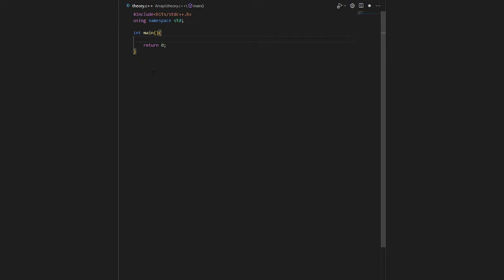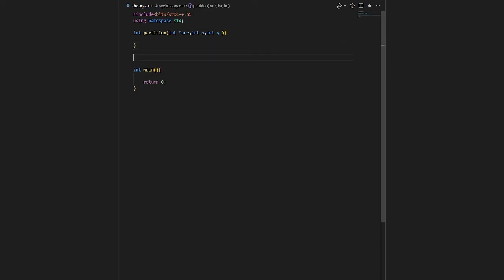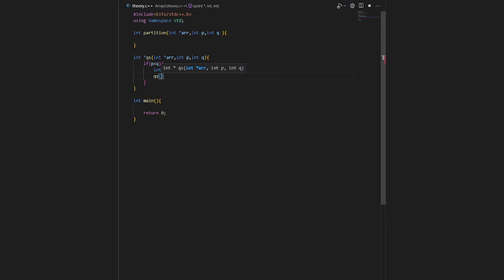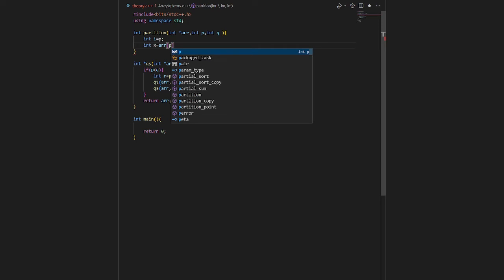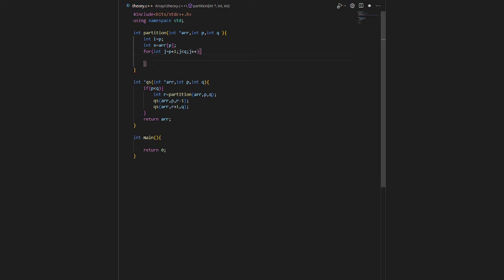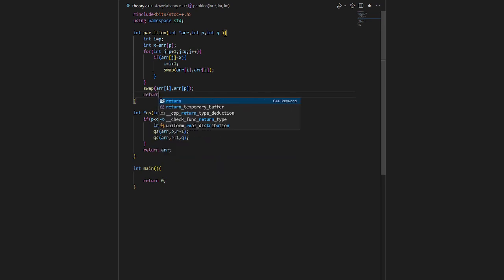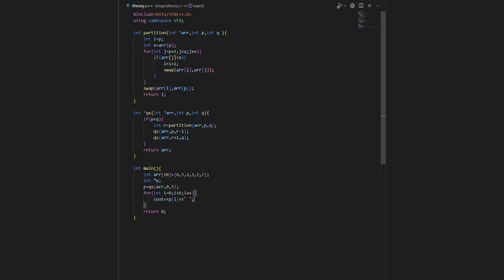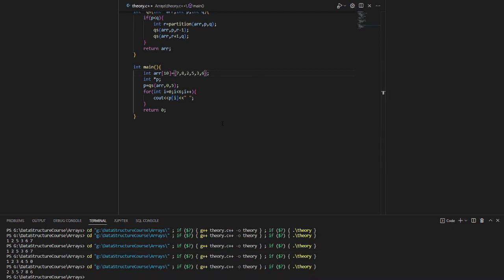QUICK SORT CODE BY USING C++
In this video, I will discuss the sorting technique quick sort by using c++